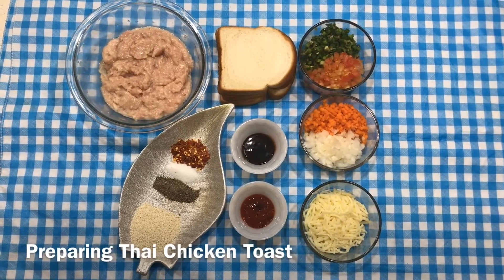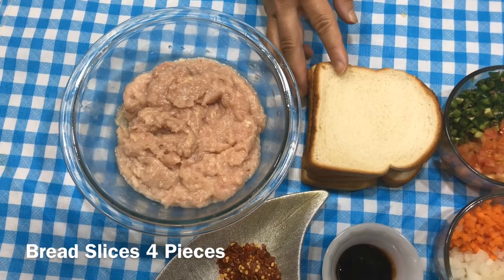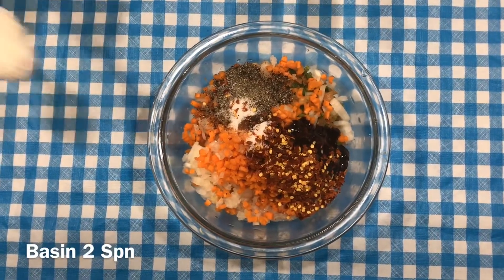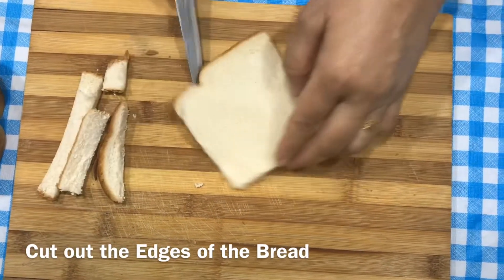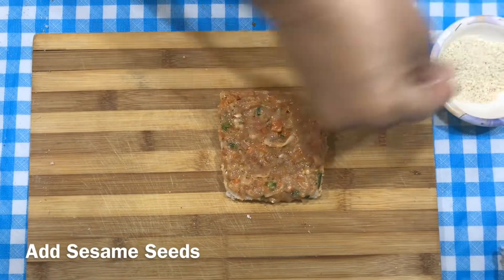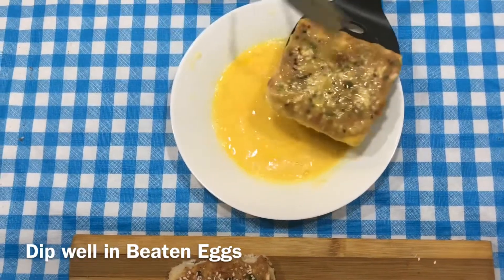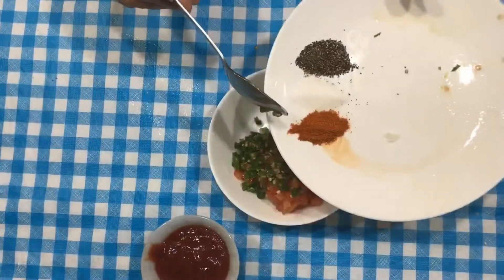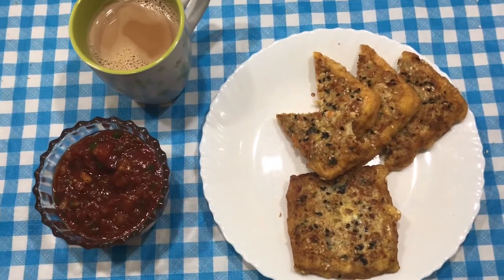Thai Chicken Toast Recipe *RT Chef Spice* تھائی چکن ٹوسٹ